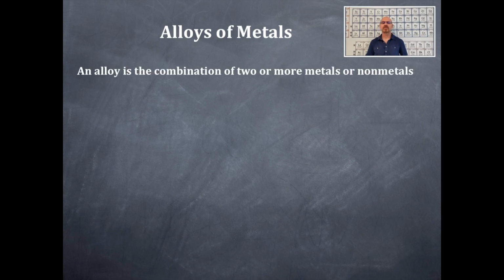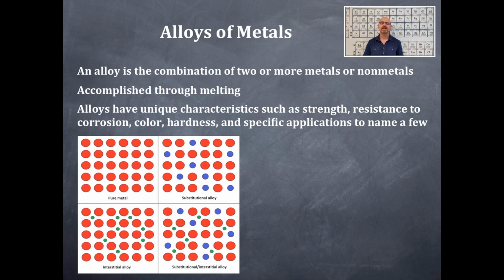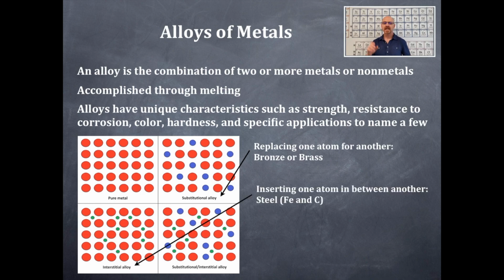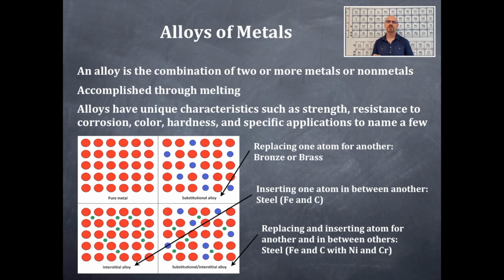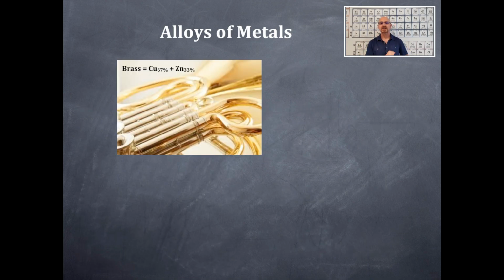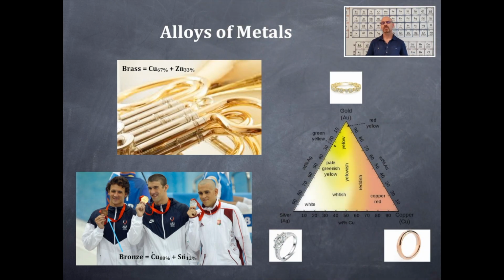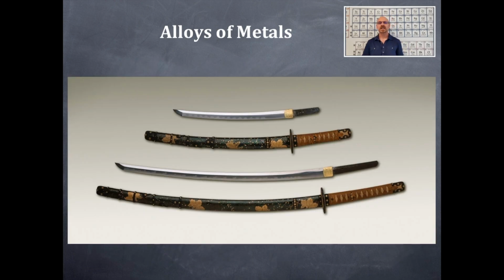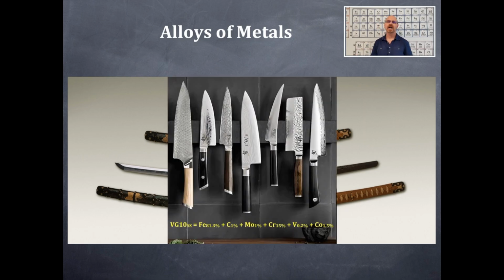Bonding 10: Alloys of Metals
Alloys of metals, substitutional, interstitial, and substitutional/interstitial alloys, examples of each